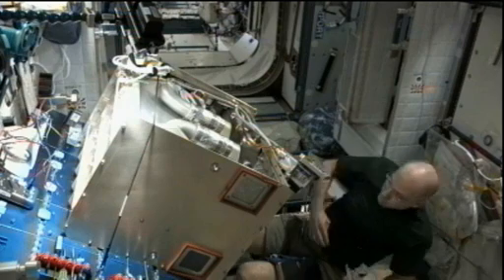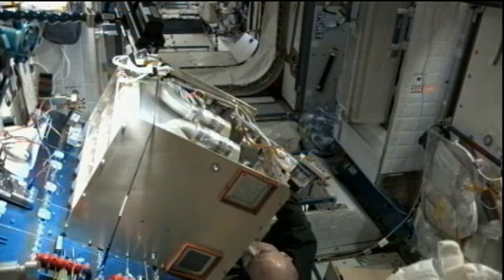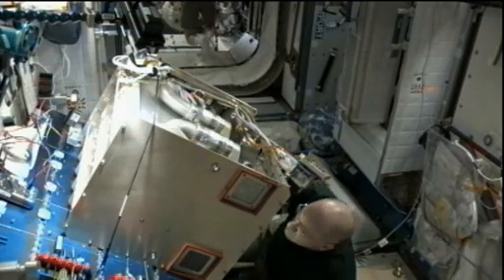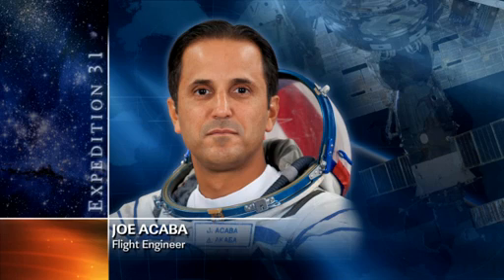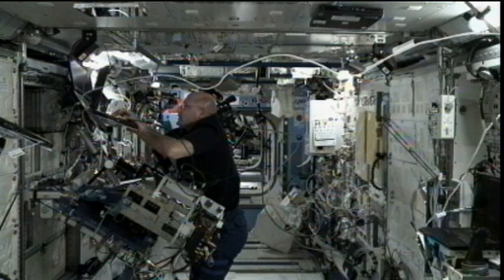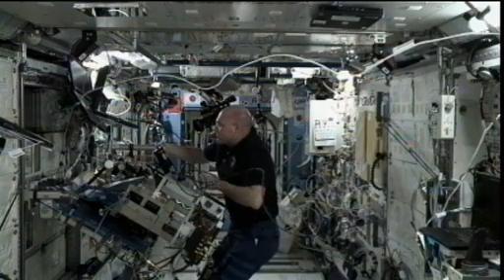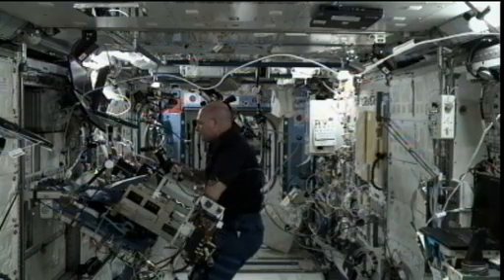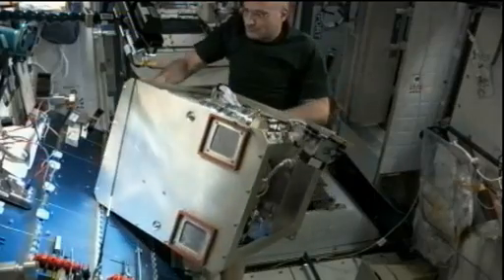Intl Space Station Update - June 20 2012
The International Space Station Update for June 20, 2012.